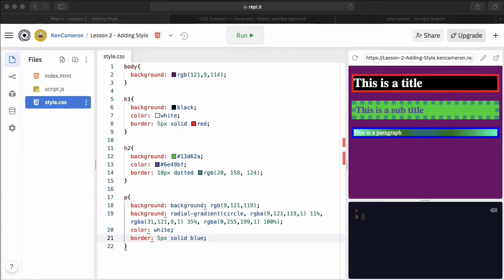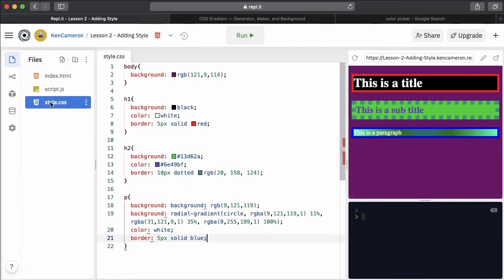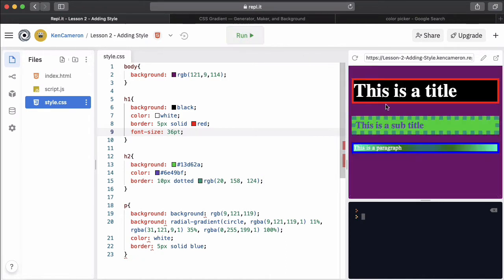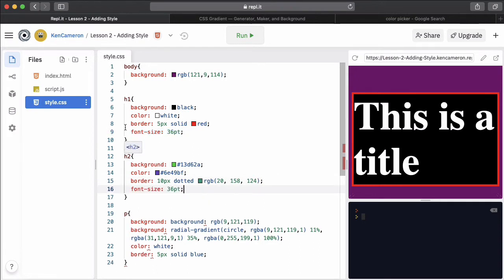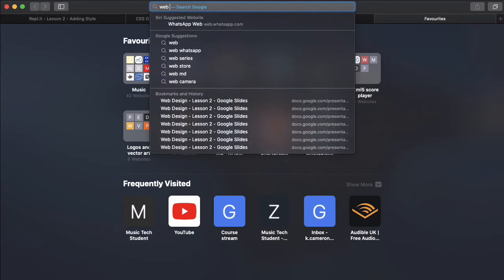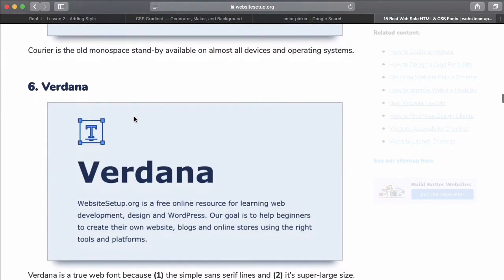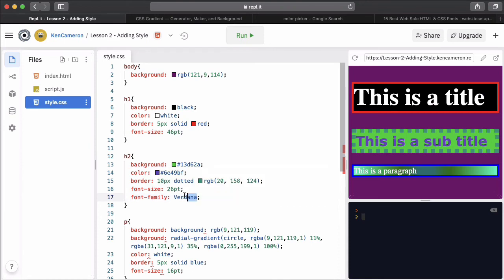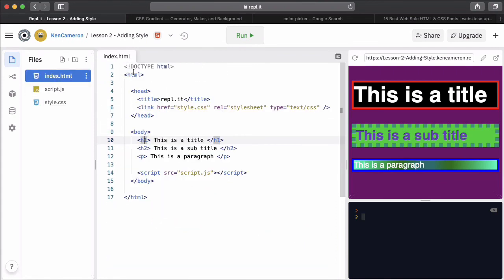Lesson 2.3 Adding font size and font family - Digital Student Online School